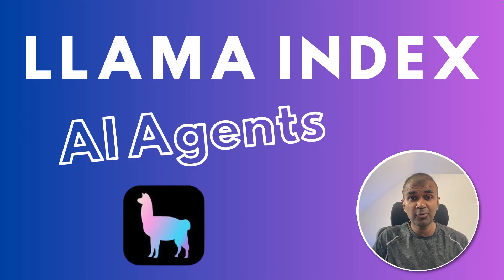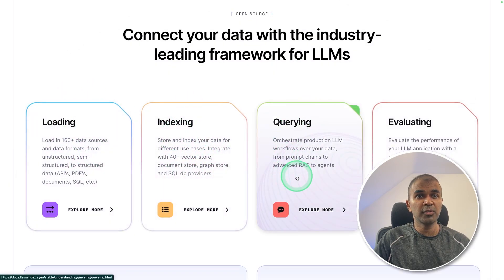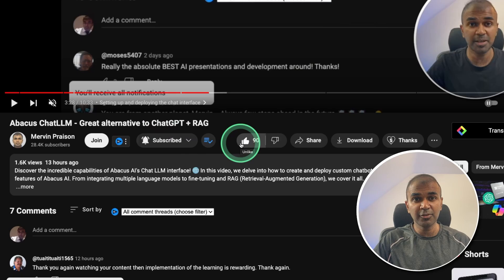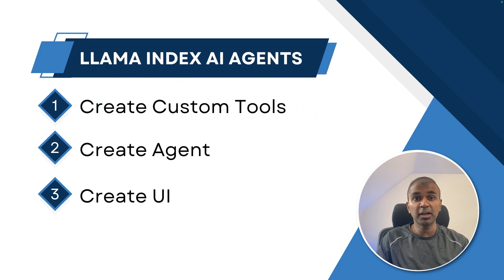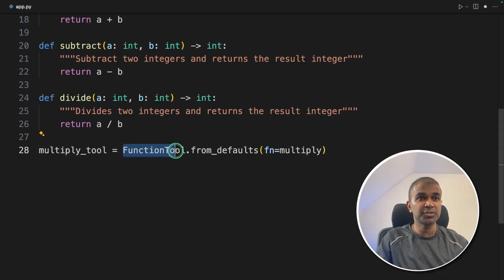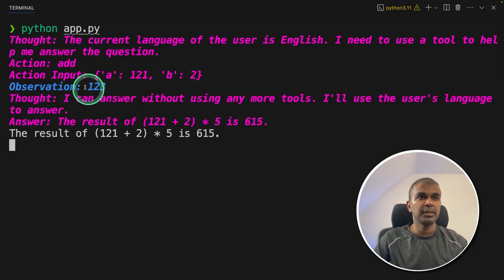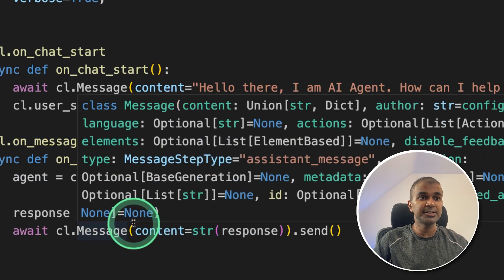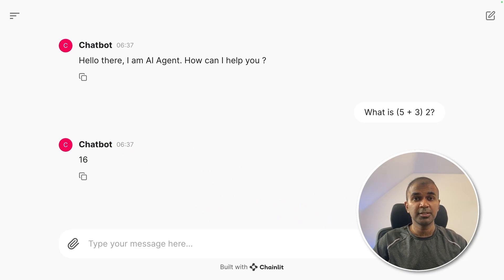Llama Index AI Agents: How to Get Started for Beginners?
Are you new to LlamaIndex AI Agents and not sure where to start? This video is perfect for beginners looking to learn the basics of LlamaIndex AI Agents.

🚀 Welcome to our comprehensive guide on Llama Index AI Agents! In this video, we delve into the fascinating world of AI agents and show you how to leverage Llama Index to turn your enterprise data into powerful, production-ready applications. We'll walk you through the steps of setting up and creating custom tools and integrating them into a user-friendly interface.

What You'll Learn:
What are AI Agents? 🤖
Differences between AI Chatbots and AI Agents
Introduction to Llama Index and its capabilities
Step-by-step setup of Llama Index and related packages
Creating custom tools for addition, subtraction, multiplication, and division
Integrating these tools into an AI agent
Building a user interface using Chainlit

Why Watch?
AI agents represent the next step in task automation, going beyond simple chatbots to perform complex tasks autonomously. Whether you're new to AI or looking to enhance your current systems, this tutorial will equip you with the knowledge and tools to get started.

Timestamps
0:00 - Introduction to AI Agents
0:16 - AI Chatbots vs. AI Agents
0:50 - Overview of Llama Index
1:24 - Setting Up the Environment
1:56 - Installing Necessary Packages
2:21 - Creating Custom Tools
3:52 - Building the AI Agent
4:43 - Running the Code
5:03 - Creating the User Interface
6:13 - Demonstrating the AI Agent in Action
7:00 - Conclusion and Next Steps